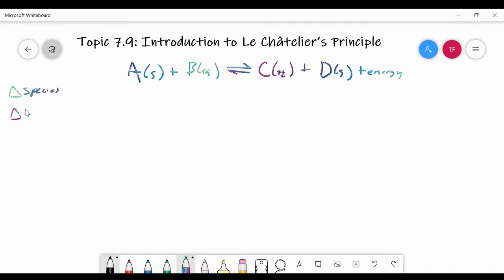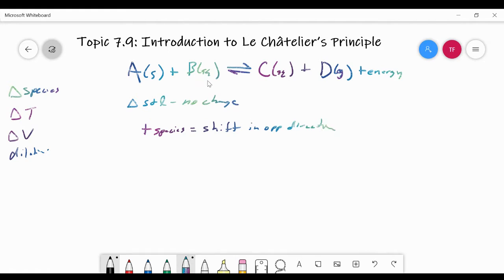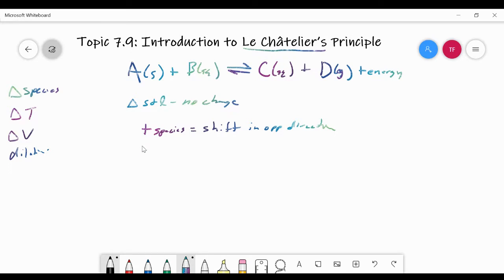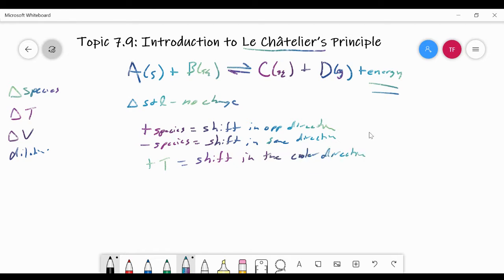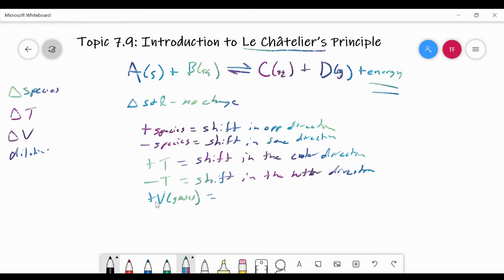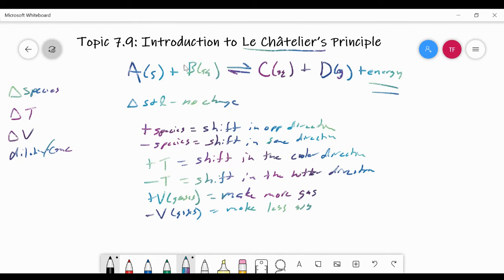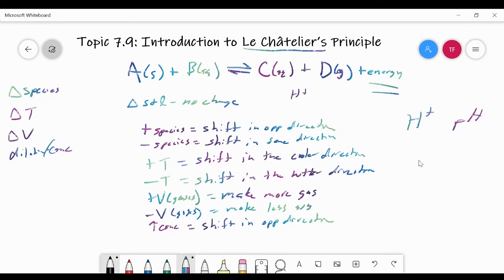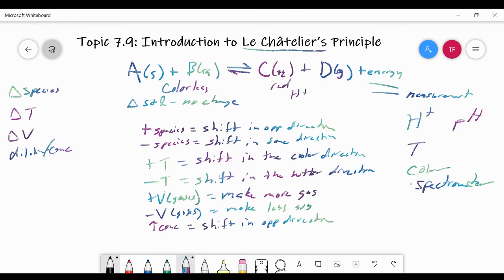Topic 7 9 Introduction to Le Chatelier's Prinicple